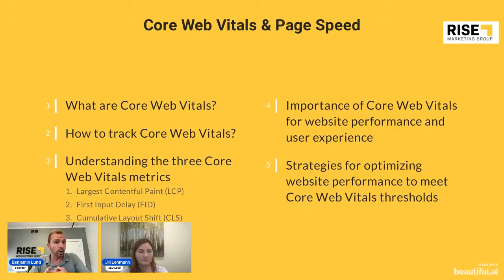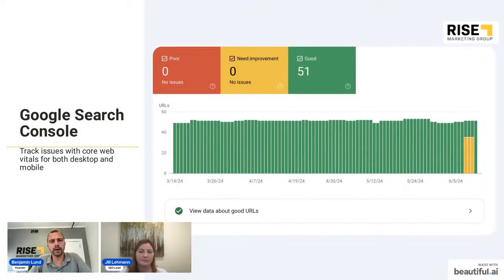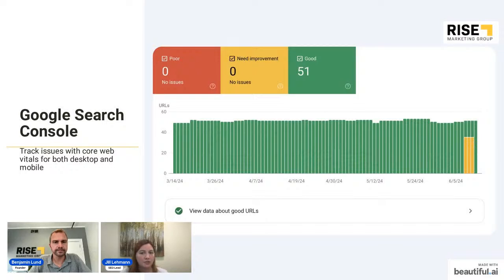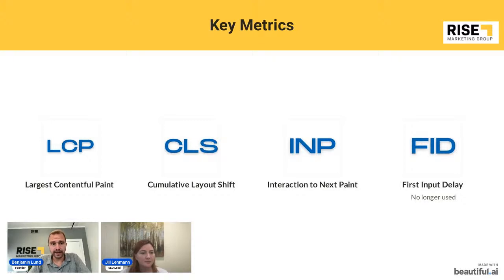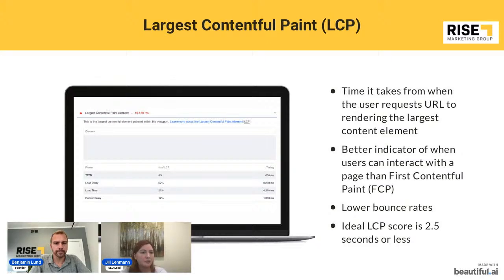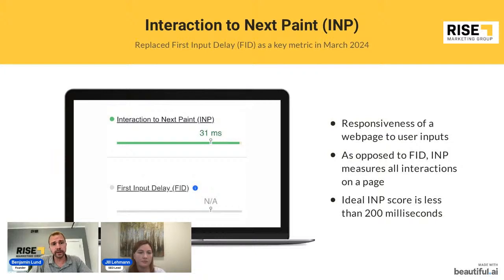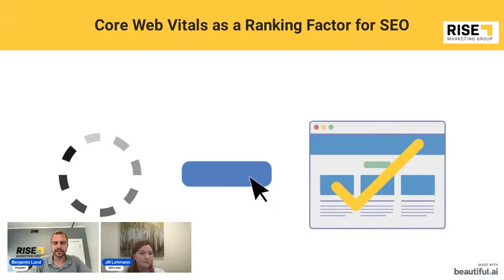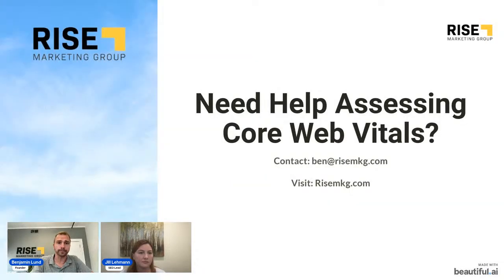Livestream - Core Web Vitals and Page Speed - Demystified! Grow your Organic Traffic -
Join us for an insightful webinar where we dive into the essentials of Core Web Vitals and Page Speed.  These are essential not only in the world of SEO to rank higher on Google but also to enhance the user experience, which will impact site engagement, conversion rates, etc.

Whether you're new to Core Web Vitals or looking to deepen your understanding, this webinar will provide valuable information for optimizing your website's performance and rank higher on Google

In this webinar, we'll cover:

- What are core web vitals and why you should care
- Key Elements of Core Web Vitals
- Core Web Vitals testing tools

Who Should Attend:

- Digital marketers interested in understanding the impact of technical performance on search visibility.
- Web developers looking to enhance site performance.
- Website owners aiming to improve user experience and SEO rankings.

Speakers:

Benjamin Lund, Founder, Rise Marketing Group
Jill Lehmann, SEO Lead, Rise Marketing Group